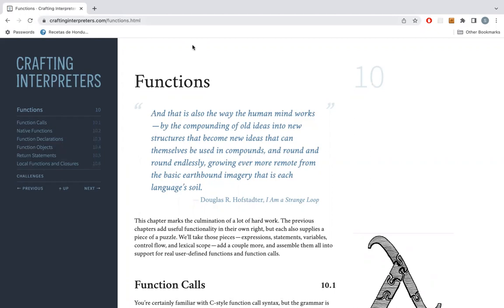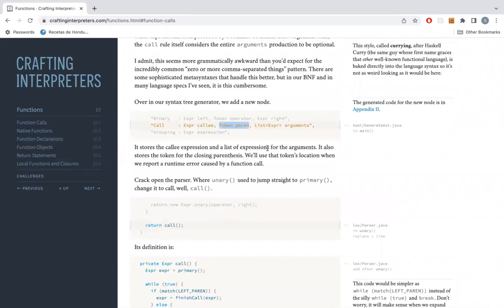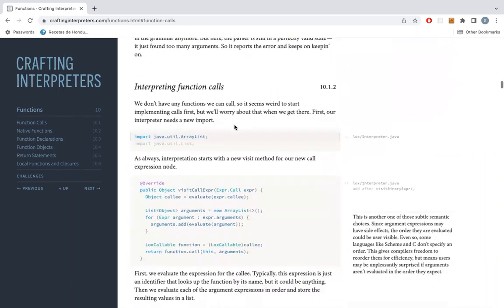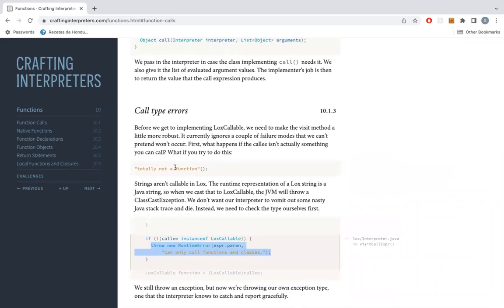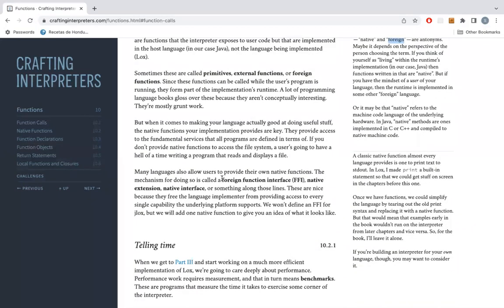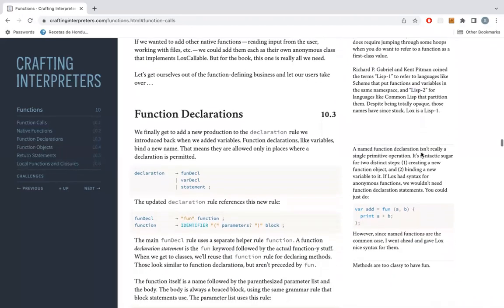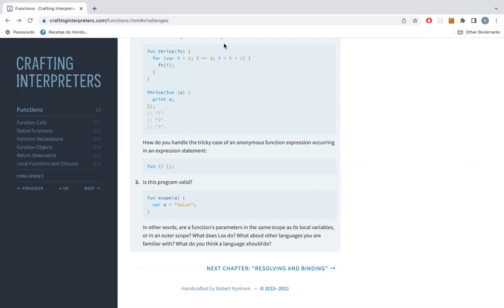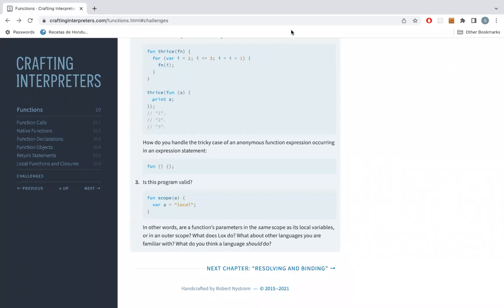Programming Languages Virtual Meetup: "Crafting Interpreters" chapters 10 [2022-03-07]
Recording of the meeting where we read "Chapter 10: Functions" of the "Crafting Interpreters" book.